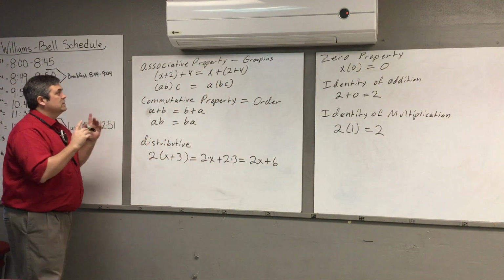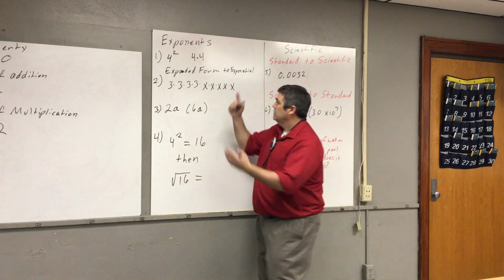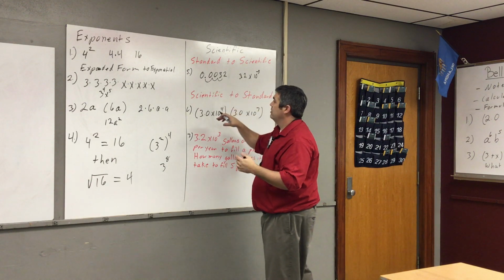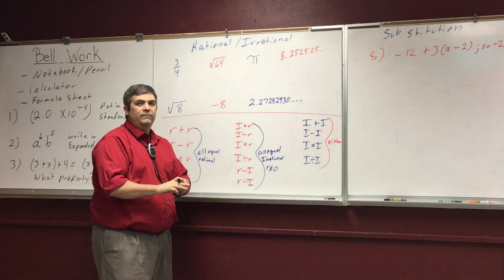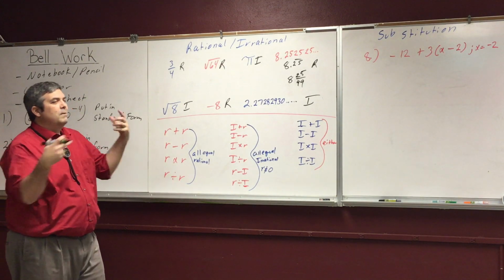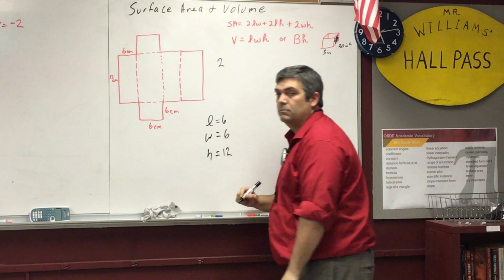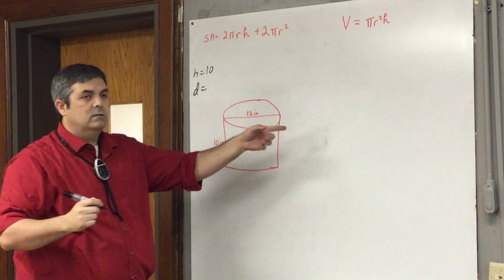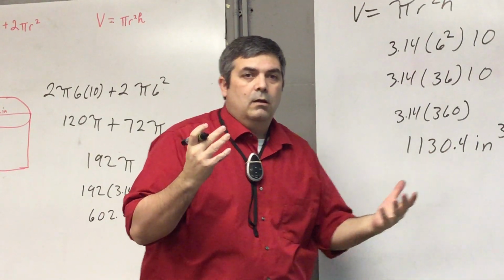Benchmark 2 Review